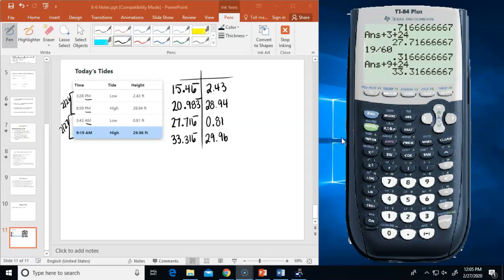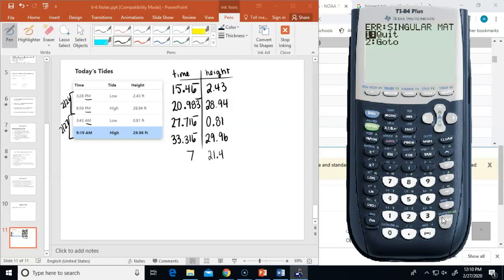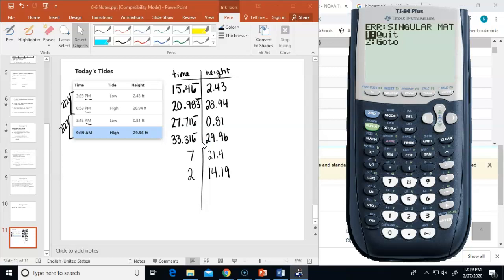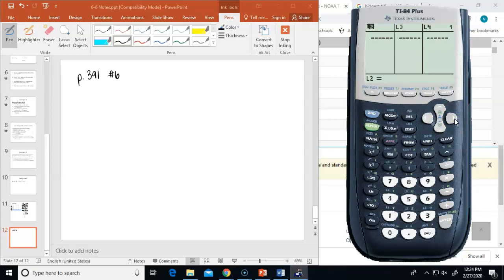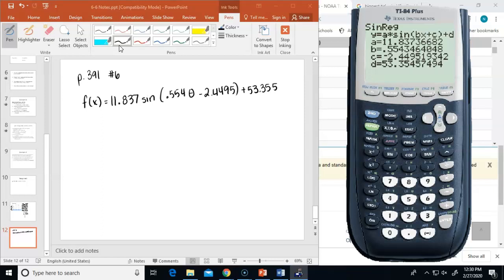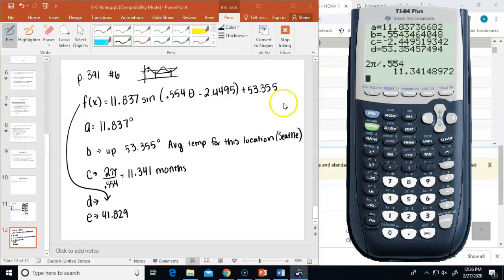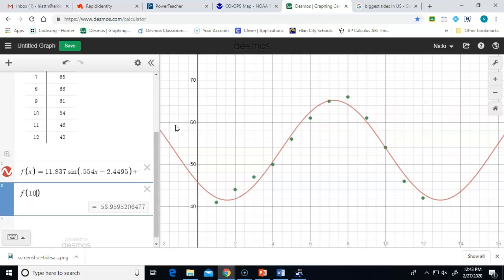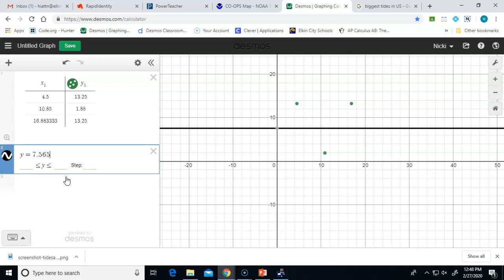6.6 Notes - with calculator